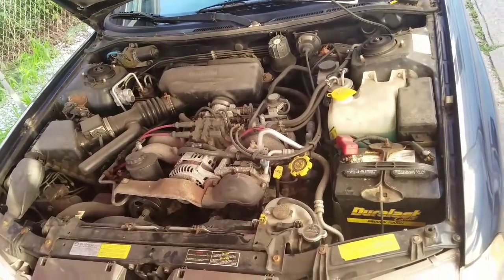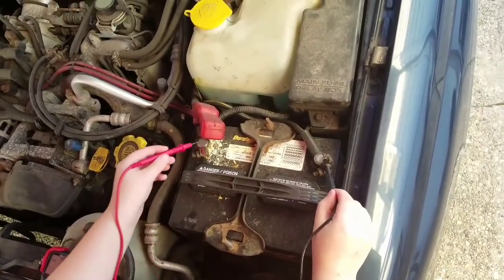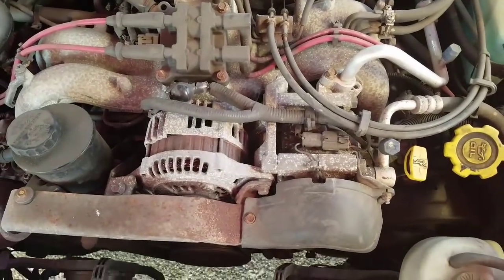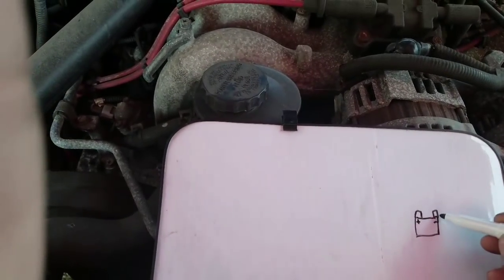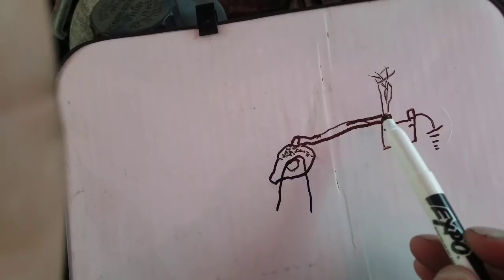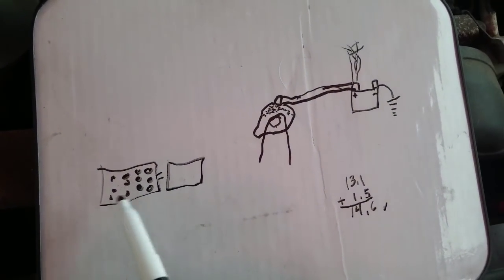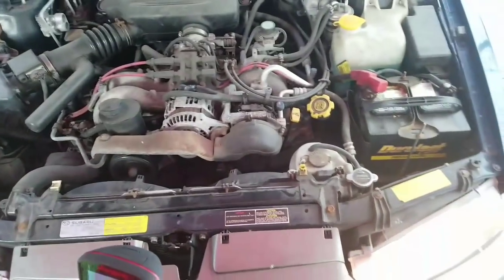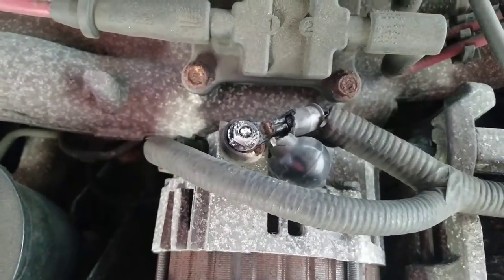A little voltage drop testing